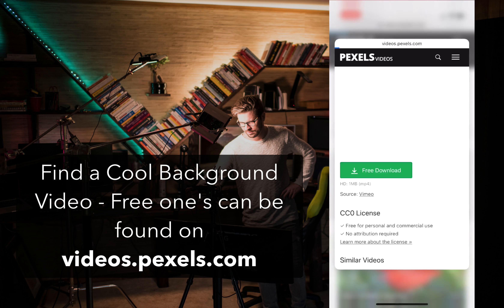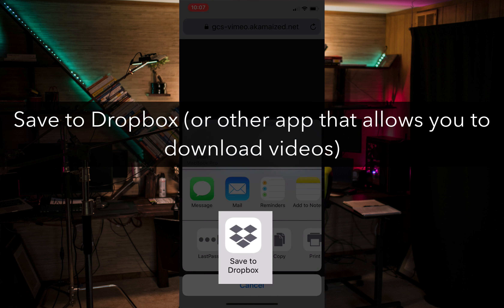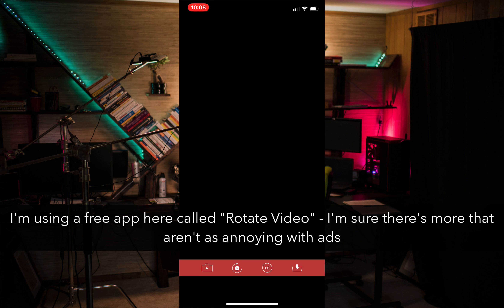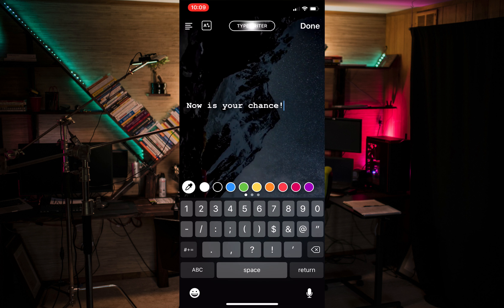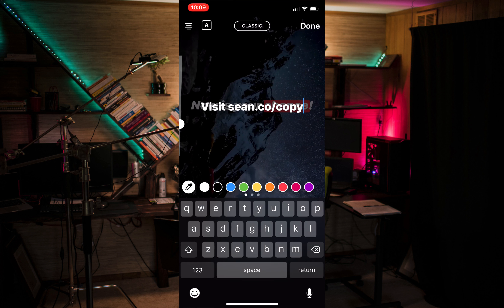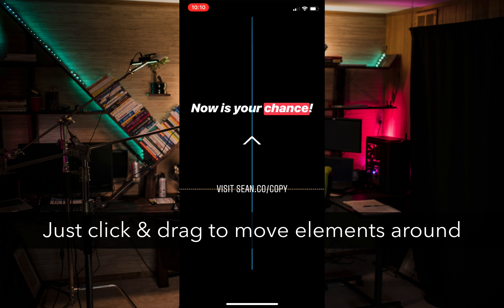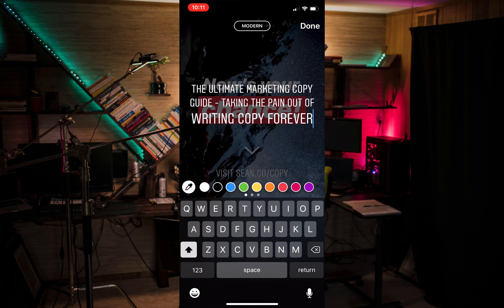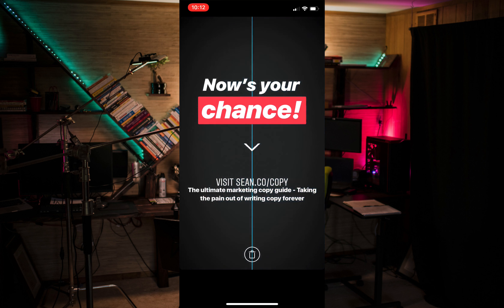How to Create Instagram Story Ads 2018 DIRECT From Your Phone (No Software Needed)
Here's a step by step guide on How to Create Engaging Instagram Story Ads DIRECT From Your Phone (No Software Needed). Enjoy!
Get my copywriting guide on how to create ads that convert